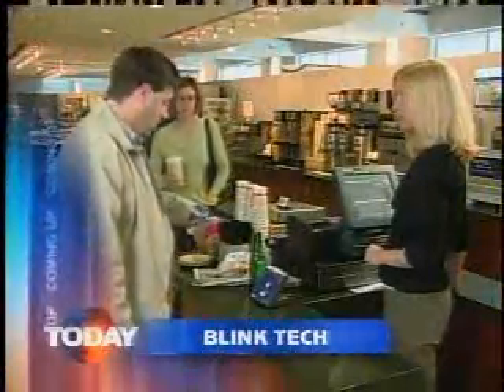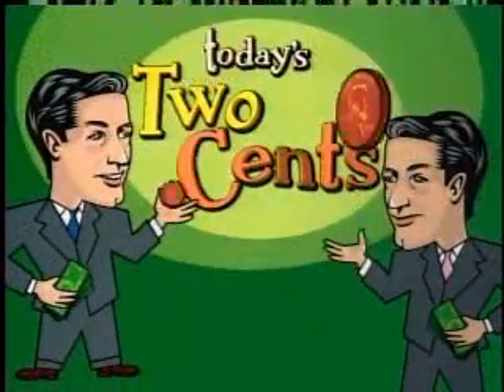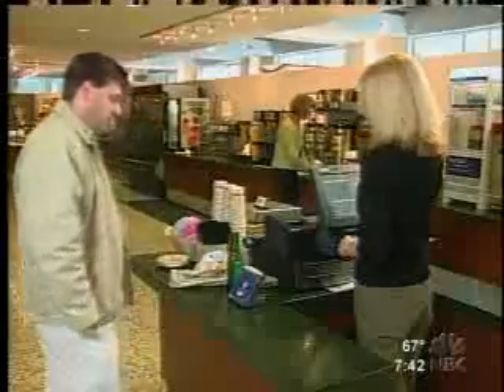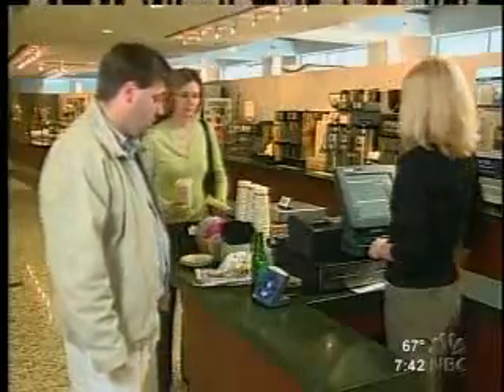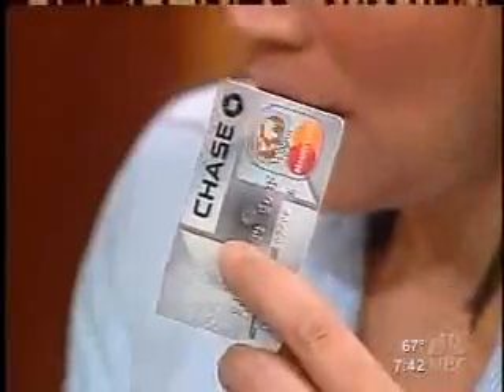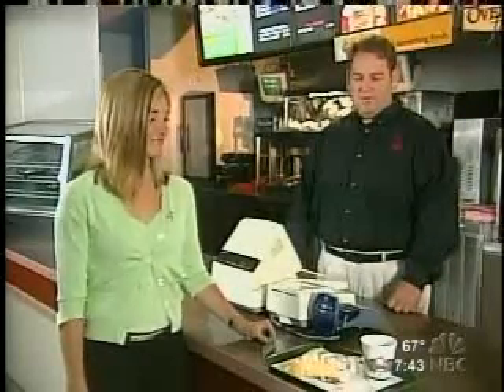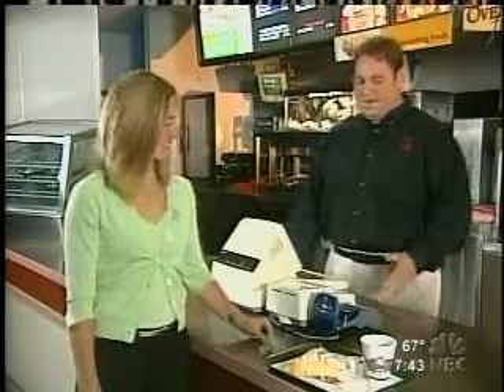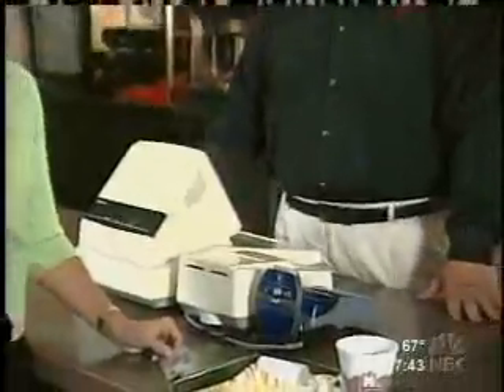Today_Show_ViVO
Today_Show_ViVOtech